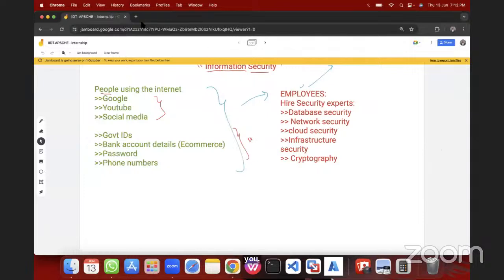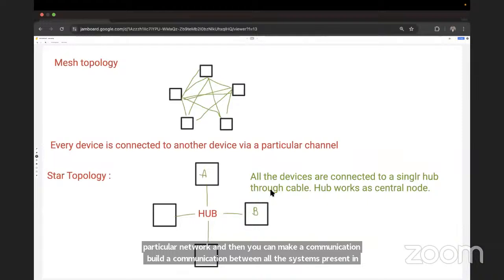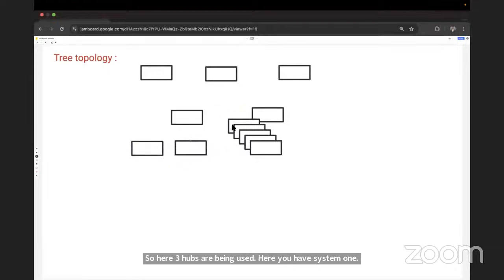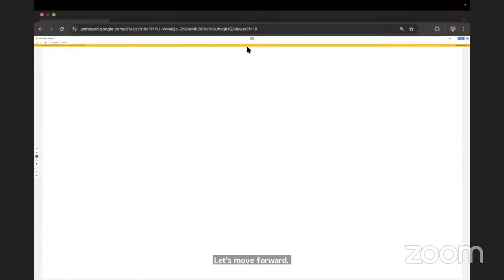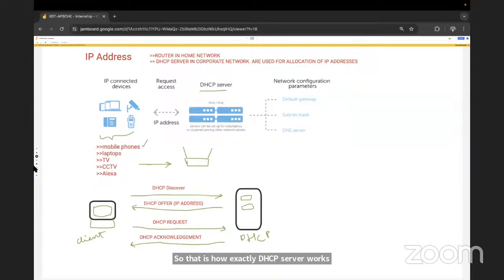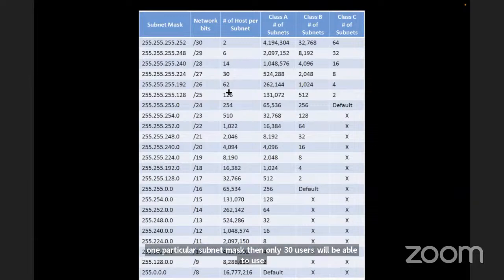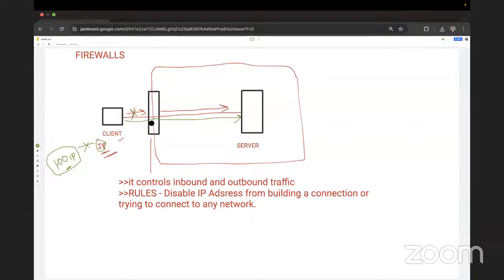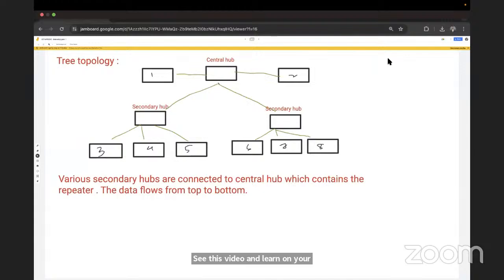IIDT-APSCHE Short Term Internships Cyber Security Session 3 | Blackbucks